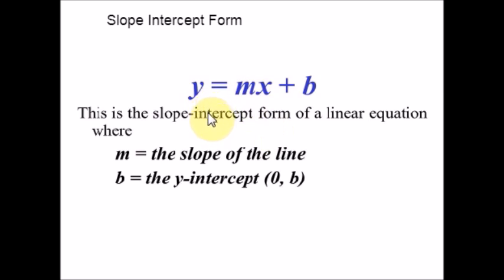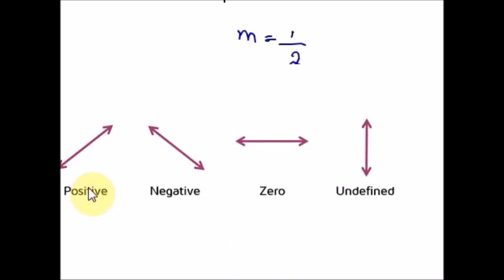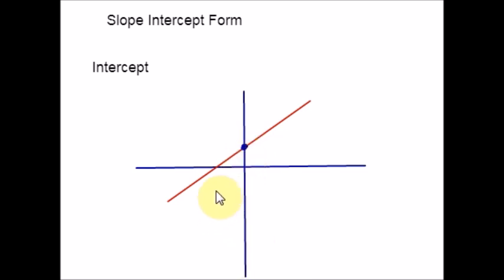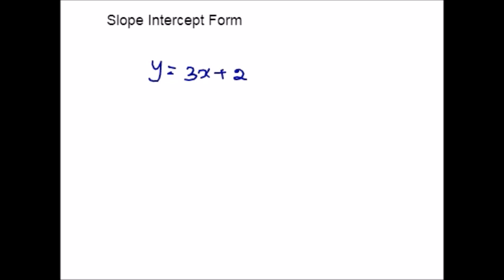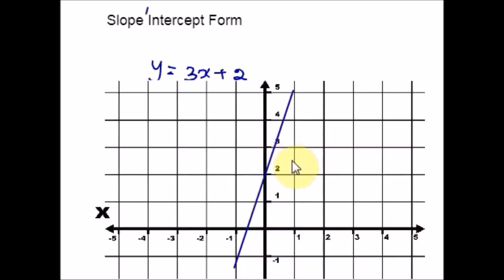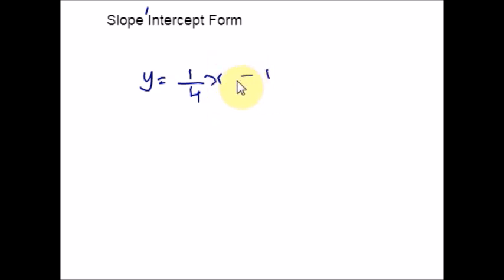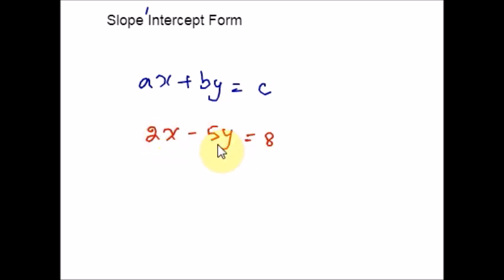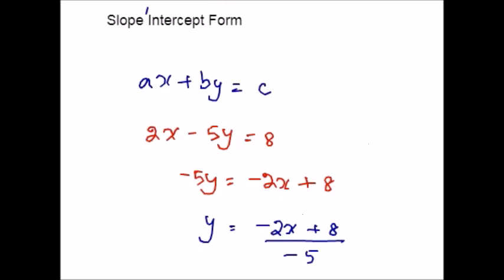Graphing Lines Using Slope Intercept Form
Finding the slope and intercept of an equation
Plotting slope and intercept
Using slope formula and y intercept
Summary of four methods to graph a line
4 methods in graphing lines
Steps to graph using slope intercept form
Graphing slope intercept form step by step
Examples on Graphing slope intercept form